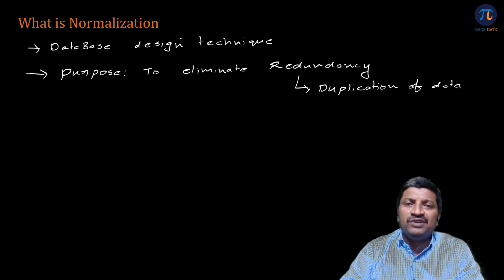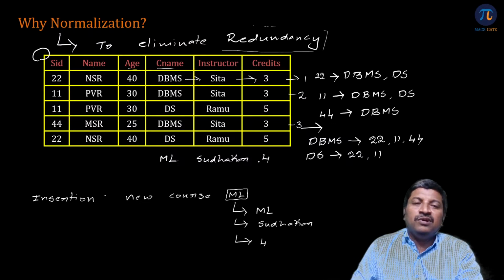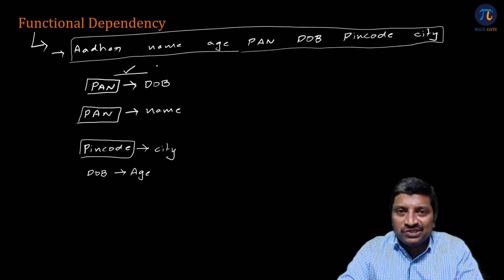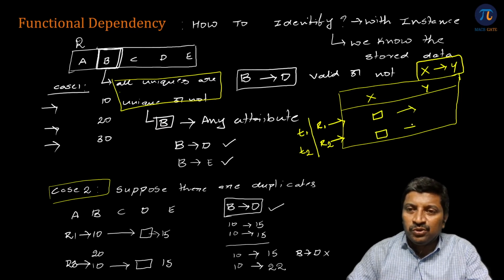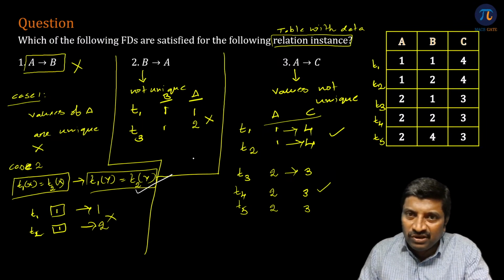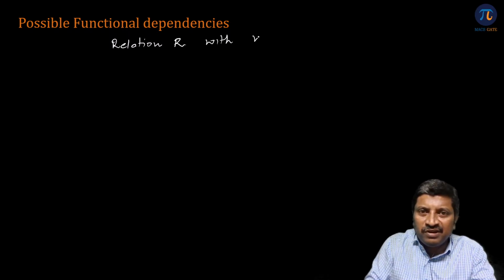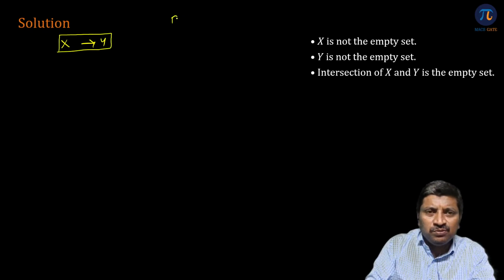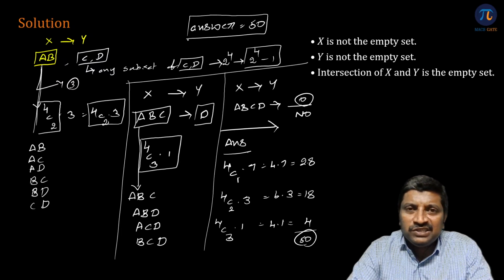4 Normalization 1| DBMS | GATE CS &DA| Sudhakar Reddy Sir (AIR 200 - GATE 24 DA) |MACSGATE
Are you gearing up for the GATE 2025 exam and looking to master Database Management Systems (DBMS)? Look no further! Our comprehensive introductory video on DBMS will equip you with the foundational knowledge needed to ace your exam.

In this video, we learn Functional dependencies which play a vital role in normalization (DBMS)